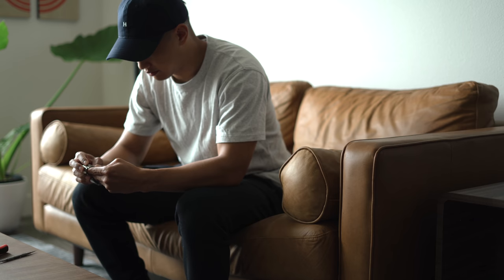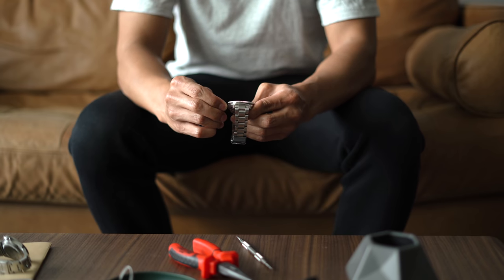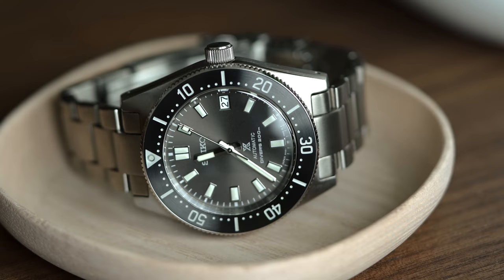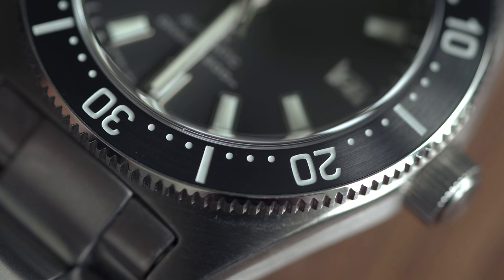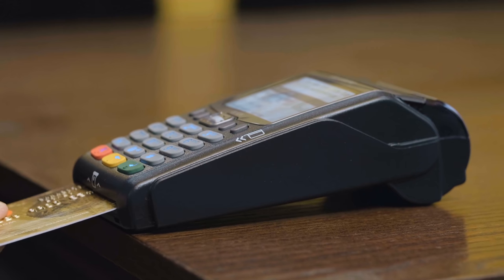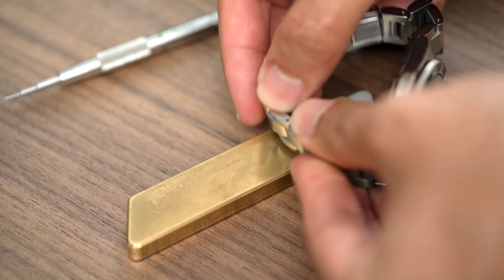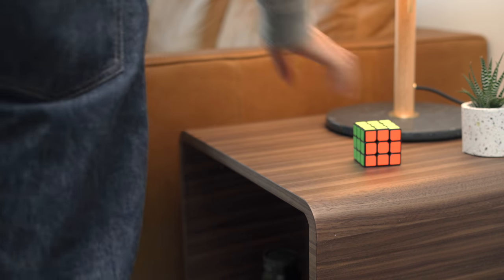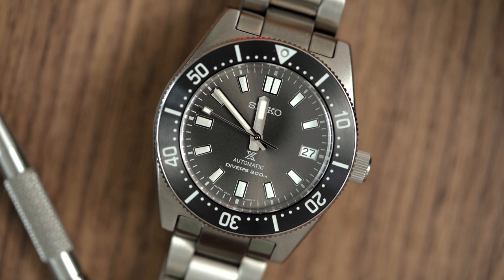One Watch Collection | Seiko SPB143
Seiko SPB143
Diameter - 40.5mm
Lug To Lug - 20mm
Lug Length - 47.6mm
Thickness - 13.2mm